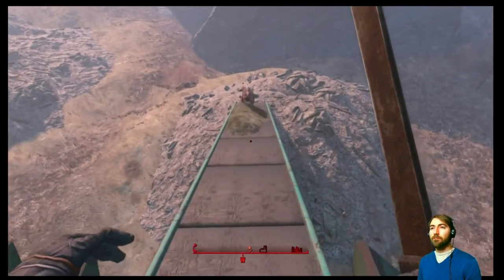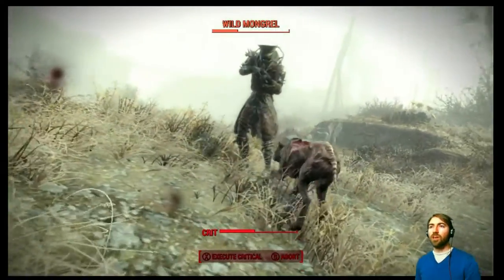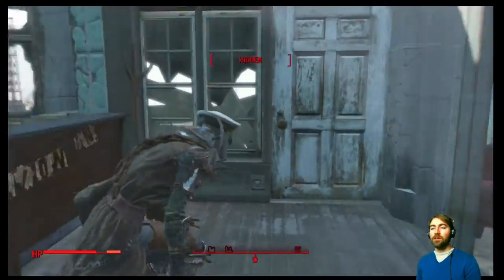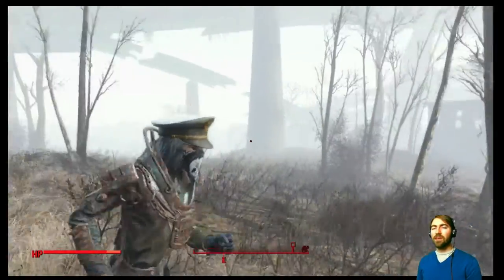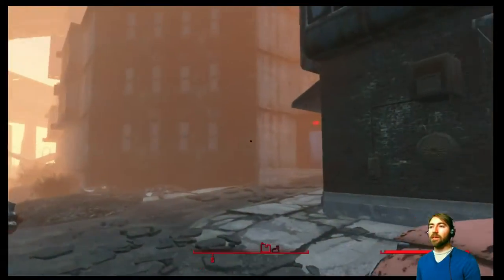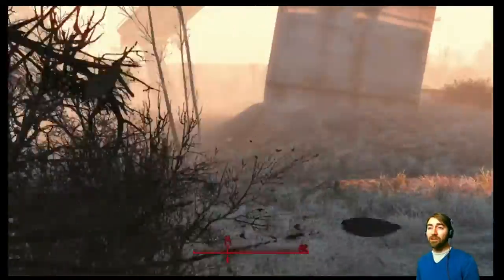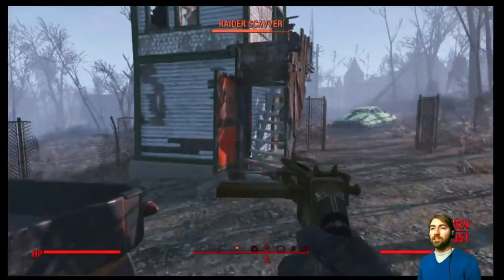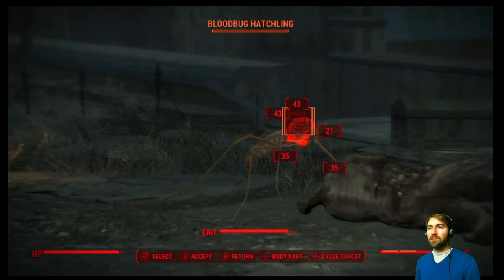Fallout 4 Permadeath Roleplay Chem Build: Bloatflys, Molerats, Ghouls, No More Ammo! Episode 71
We battle the wasteland creatures in today's fallout 4 permadeath roleplay. Not many drugs to take, our chem build isn't forced to kill anyone. Which is nice. Especially we kill bloatflys, molerats, and ghouls. Also our ammo is like 7, we are stuck.

New Videos Everyday at 10 AM

Fallout 4 Permadeath Roleplay is where we make a character build, give them a morality, and a goal and drop them in the wasteland.
If they achieve their goal, hall of heroes, if they die, we start someone new. Fallout 4 Permadeath Roleplay is where we make a character build, give them a morality, and a goal and drop them in the wasteland. Jessie is a chem build who is an addict. She is forced to use the chems whenever she sees them in the world, turning into a "Mr Hyde" like character. She then must kill whoever is around until the chems wear off. 10 successful missions with a potential to do Cait's follower missions as follow up.

This Permadeath Roleplay we choose a character build, a personality, and a goal for each character that we make. This provides them a style of play, a way to interact with the world, and an incentive to move on. Our goal is to create an interesting story to live and feel like we are enjoying frontside seats to the life of a wastelander. Will this current character live or die?